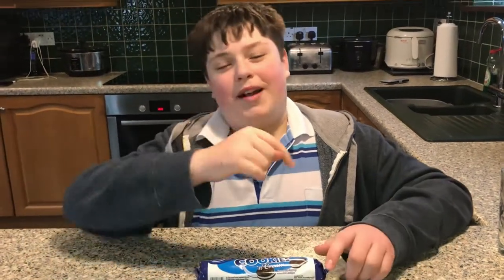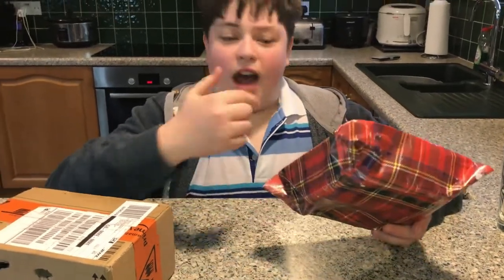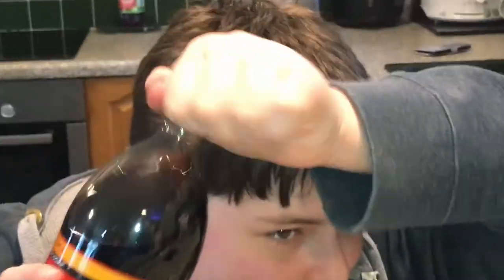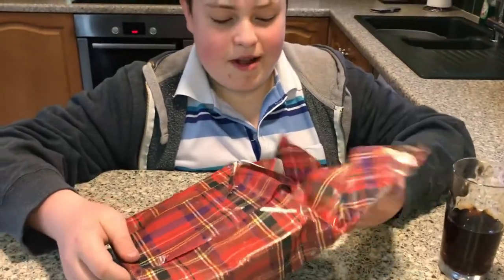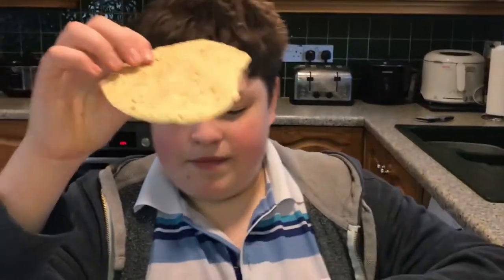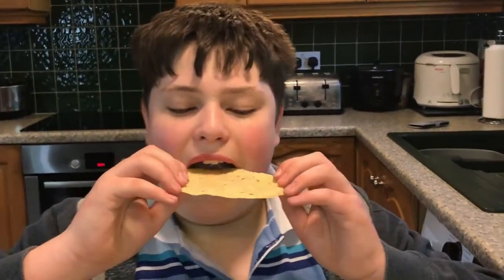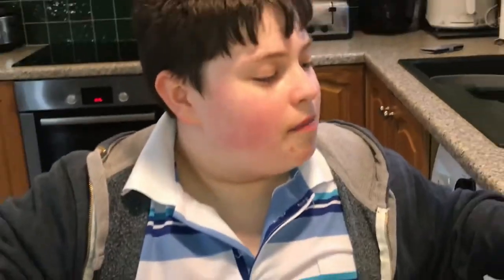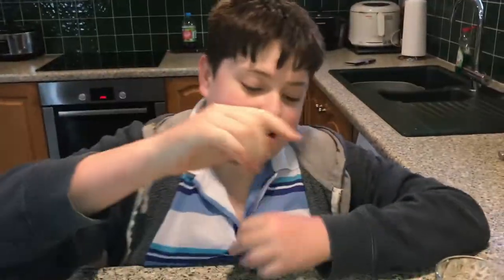A SPECIAL DELIVERY?! Galpin's Food Review - SE2 Episode 1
Today as part of our new mini-series, Jack gets a secret package in the mail and opens it for his fans to see!  What could it be...?

Make sure you like the video and subscribe to the channel, as well as hitting that notification bell, so that you can keep up with every new Galpin's Food Review video!

Mystery food sent by "@a critical viewer"